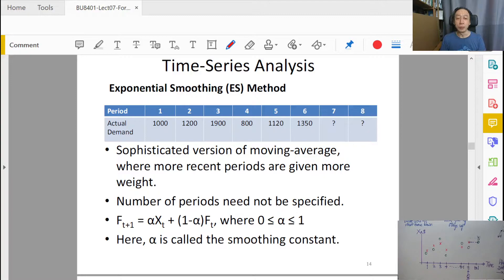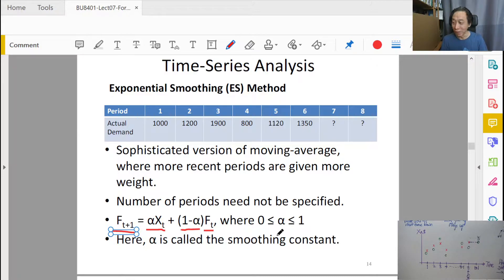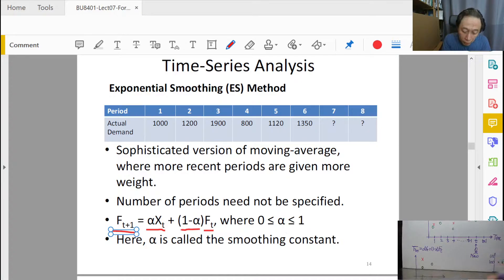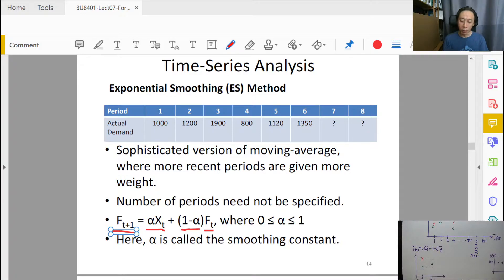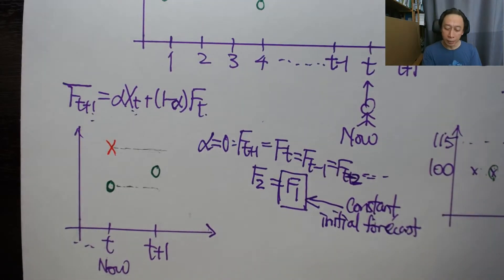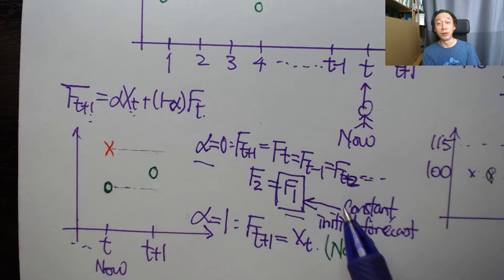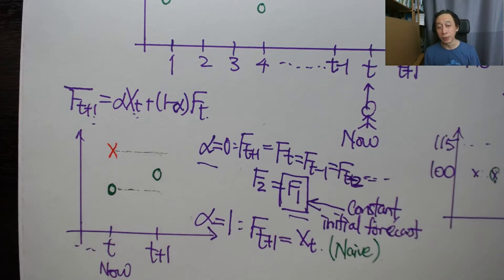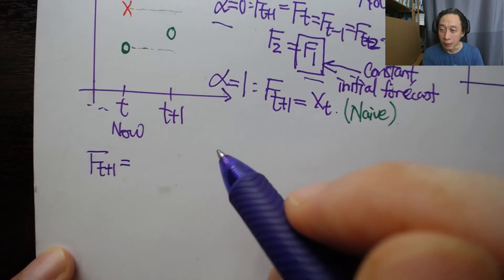Forecasting - 5 - Exponential Smoothing Method (Part 1/2)